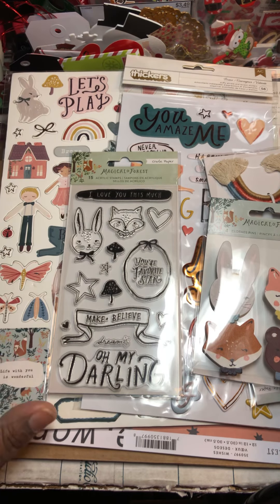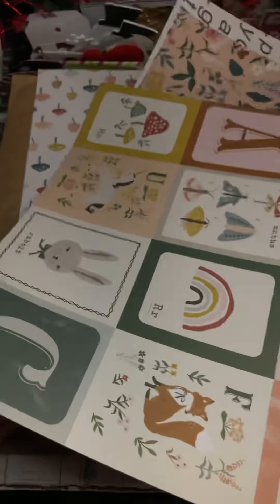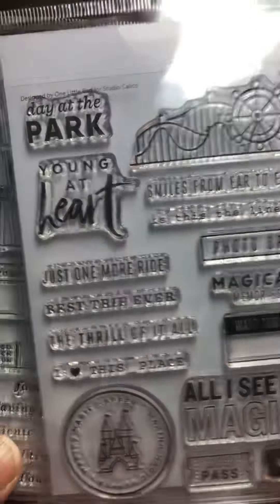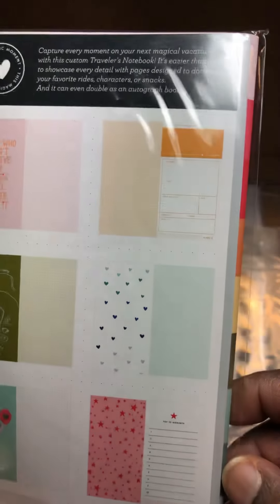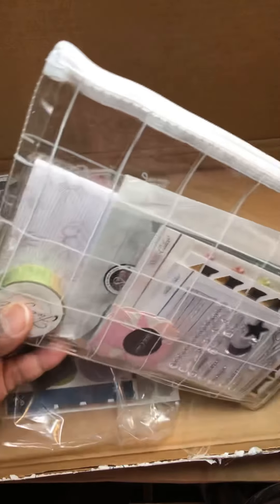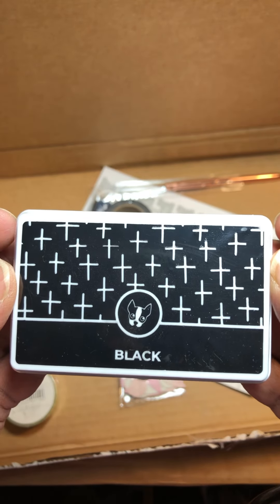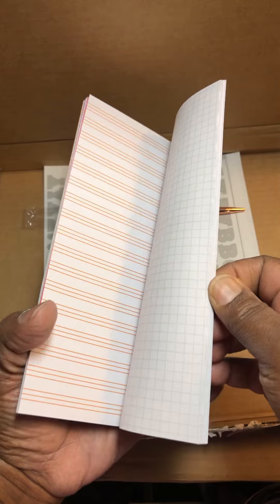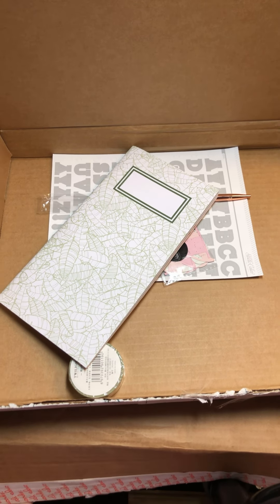Peachy cheap deals, studio calico 1/7/21